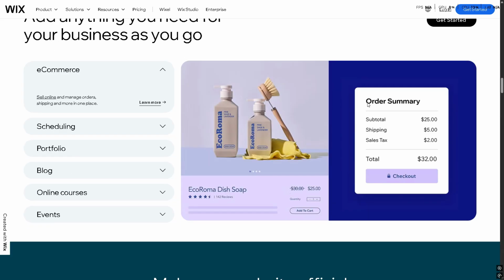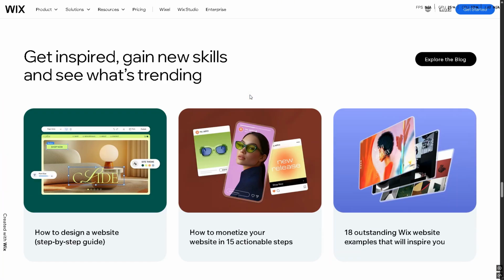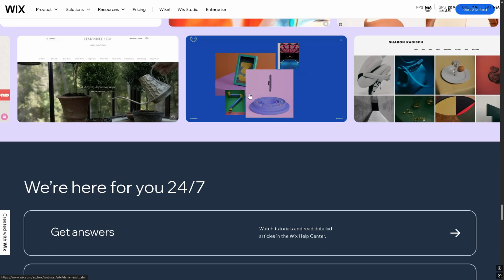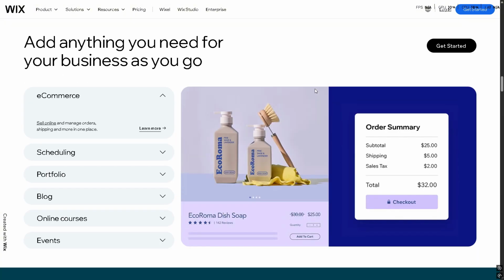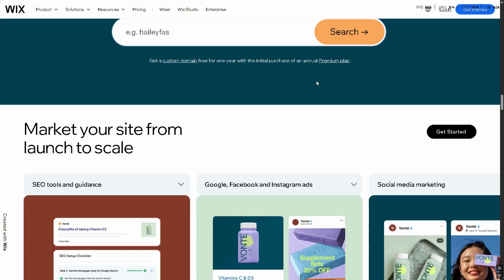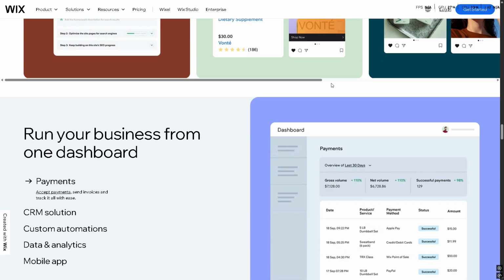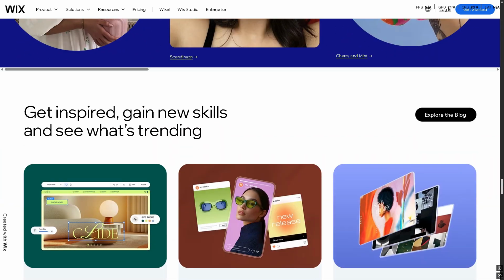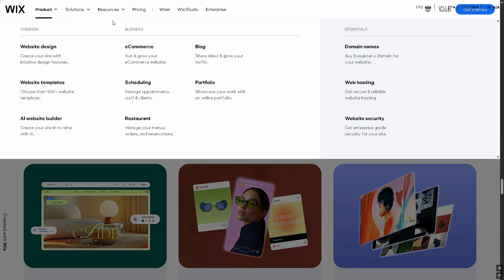NEW! Boost Your Wix Site Traffic With This 2025 SEO Guide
Boost your Wix site traffic in 2025 with this complete SEO guide! Learn the latest strategies to optimize your Wix website for search engines, improve your rankings, and attract more visitors. Perfect for Wix beginners and business owners looking to grow their online presence with proven SEO tips and tricks.